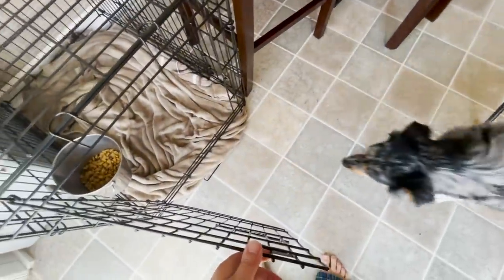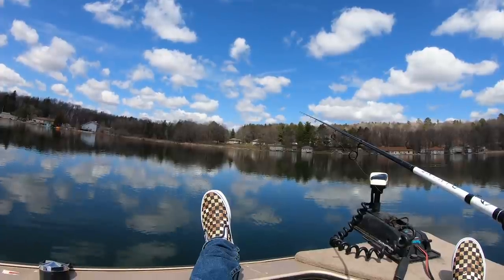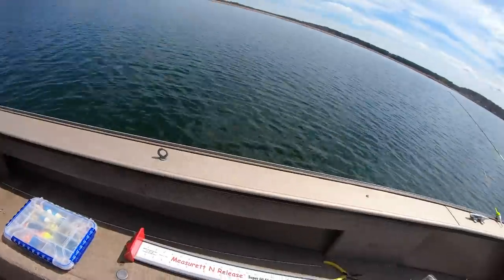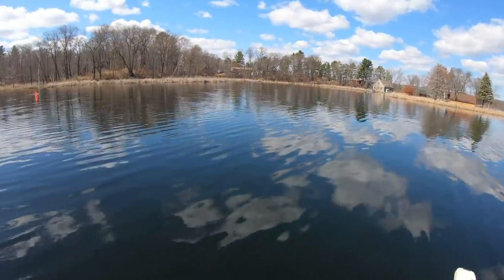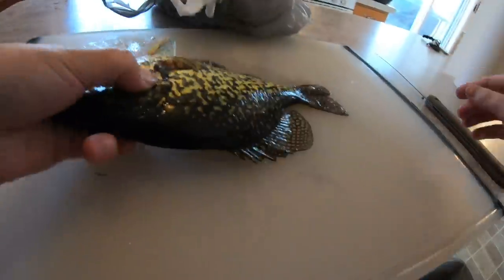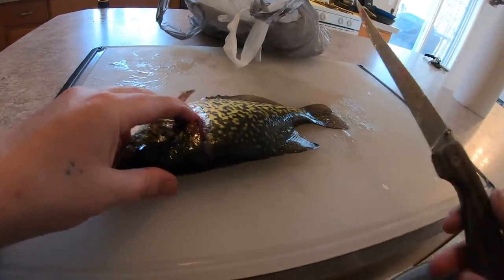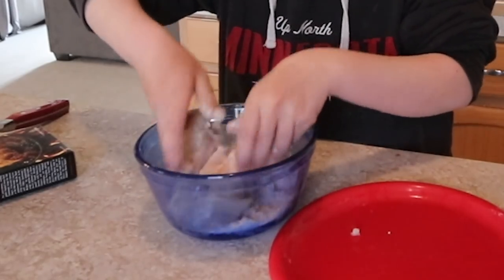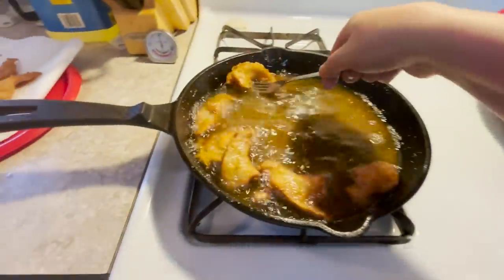Catching, Cleaning, and Cooking Delicious Crappies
Awesome day all around! hope yall enjoy. Give me some ideas on what to do next down in the comments

Go Catch More Fish!

Sick Camping Bags

Wanna Help FishNmore In a Bigger Way?